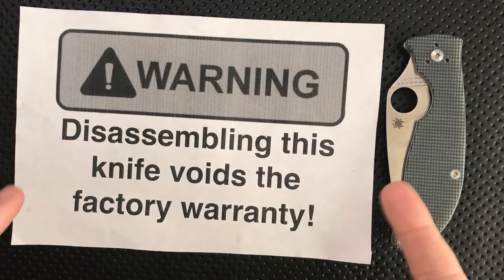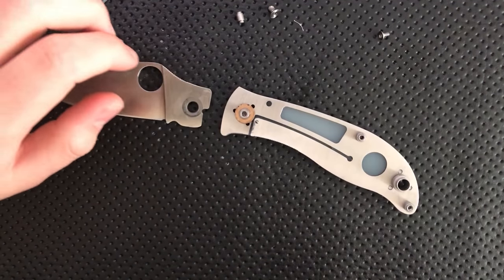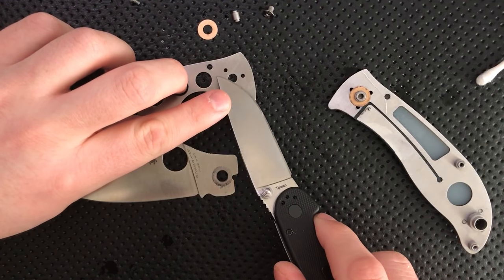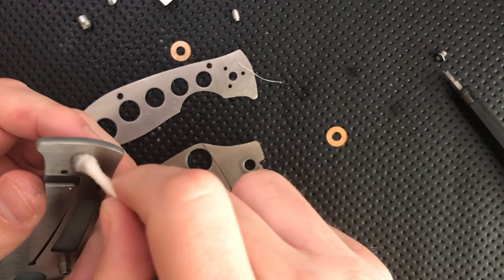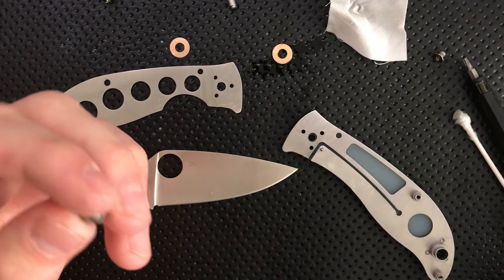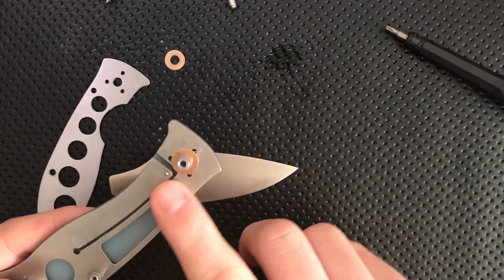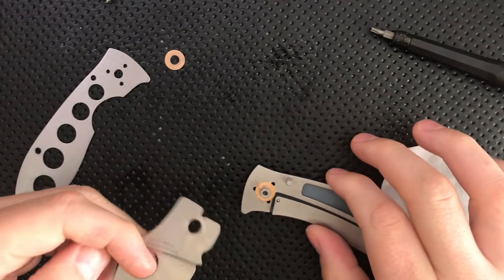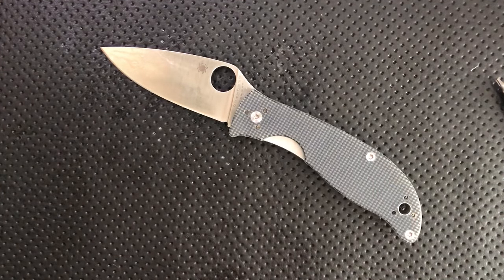How to disassemble and maintain the Spyderco Polestar Pocketknife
Today, we do a pretty straightforward takedown of the Spyderco Polestar.  It had been drowned in threadlocker, but that's OK, that's why were here.  The end result is a nice little improvement.  Apologies to my buddy Nathan who loaned me the knife, who I forgot to mention here!

Also, note that Spyderco has now changed their warranty policy so that disassembly is A-OK and Red-Loctite is banished.